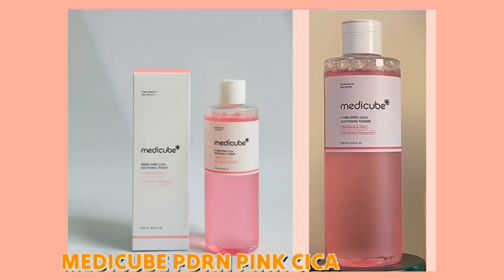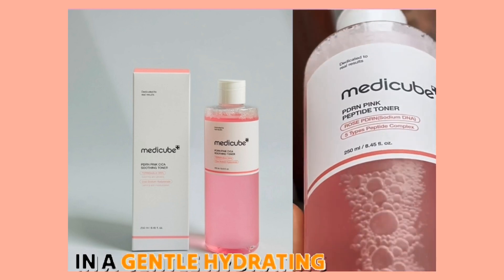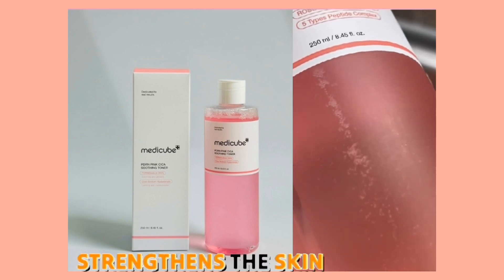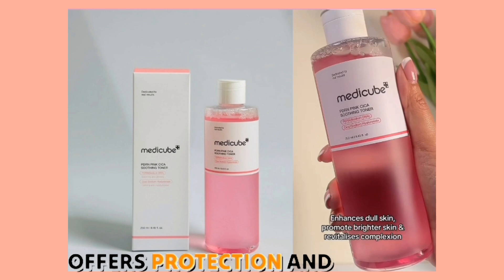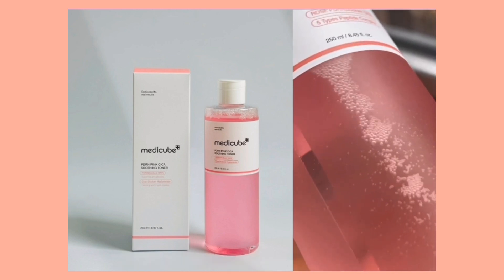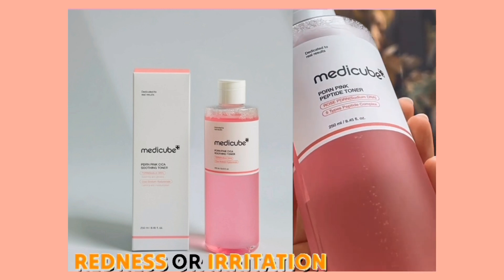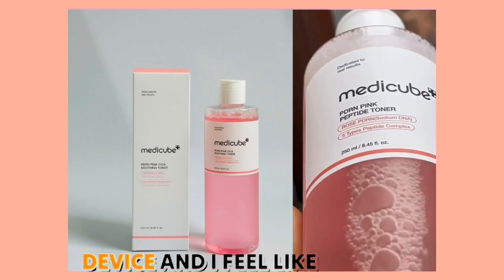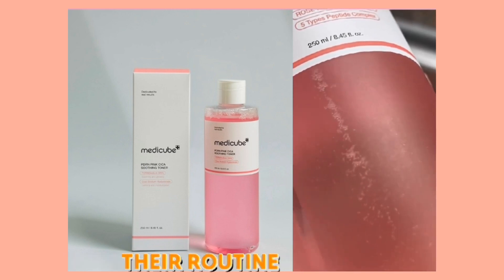Medicube PDRN Pink Soothing toner Expert Review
Medicube PDRN Pink Cica Soothing toner Expert Review

Skincare Review
Toner Love
Glowing Skin
Skin Care Routine
K Beauty
Skincare Lovers
Beauty Essentials
Skincare
PDRN
Peptide Complex
Niacinamide Benefits
Holy Basil Leaf Extract
Rose PDRN
Anti Aging
Brightening
Soothing Skincare
Moisturizing
Sensitive Skin Friendly
Non Comedogenic
Medicube